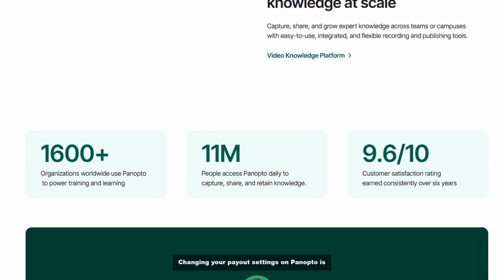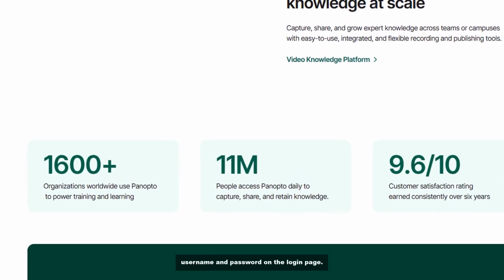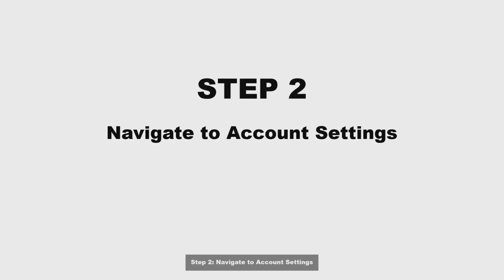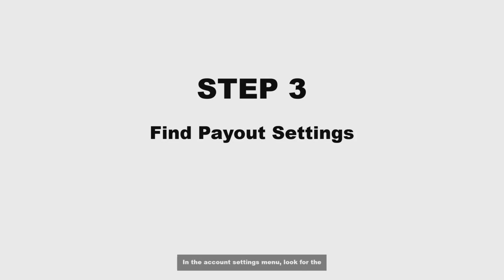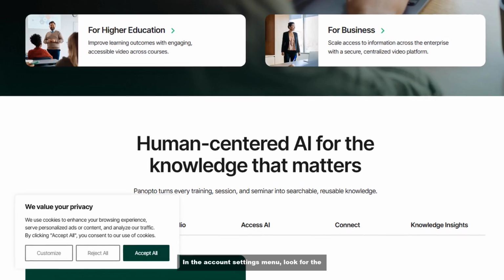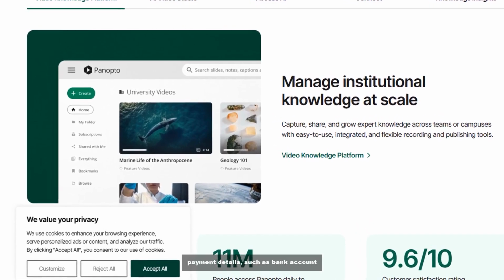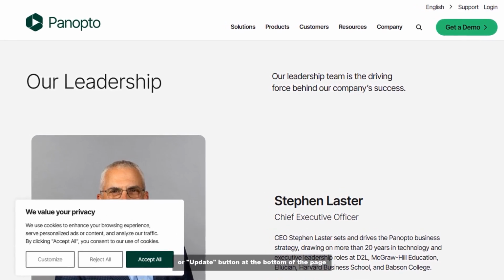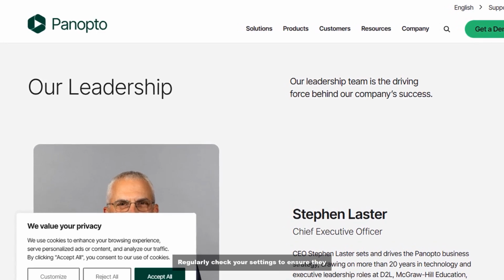How To Change Your Payout Settings On Panopto 2026 (COMPLETE GUIDE)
In this video, we provide a complete guide on how to change your payout settings on Panopto 2026. Learn the step-by-step process to ensure your payments are set up correctly and efficiently.